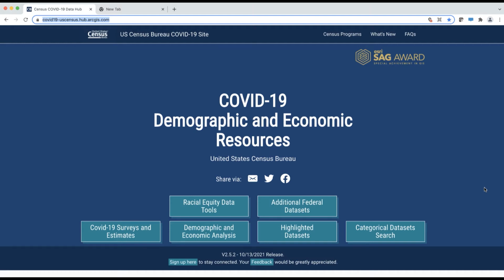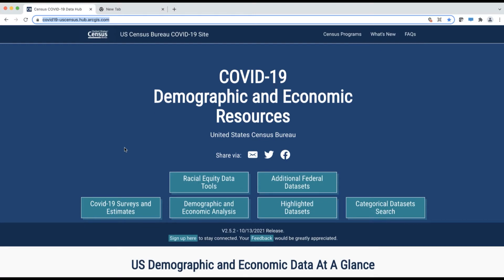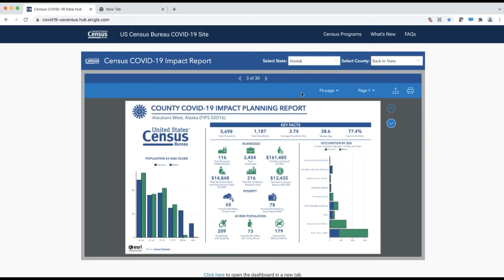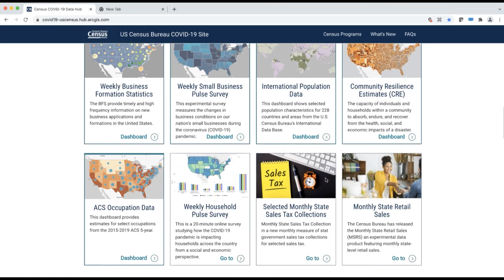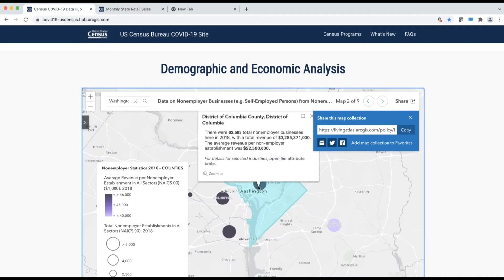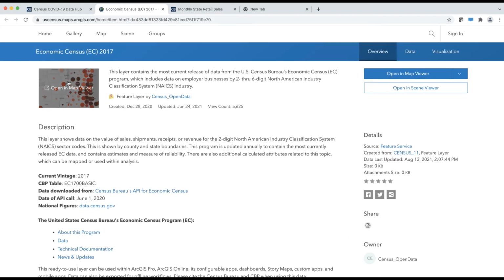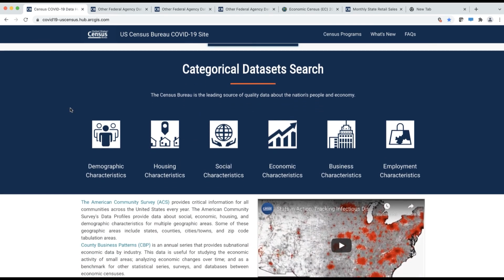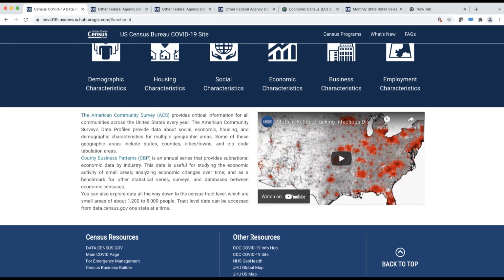Overall US Census COVID-19 Hub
This video walks you through the COVID-19 Hub site. The COVID-19 Hub site is an interactive platform that provides easy access to key Census Bureau and other data related to the Coronavirus pandemic. This data includes Census Bureau programs like the American Community Survey (ACS) and Small Business Pulse Survey (SBPS) that were launched in 2020 to measure the actual impact of the pandemic. The data is presented in interactive dashboards and maps to allow for easy online viewing and downloadable resources to allow users to incorporate the data into their own platforms. This data evolves based on changing pandemic conditions and is critical to help federal, state, and local government officials as well as business owners and leaders make data-driven decisions in their rapid response to the pandemic.